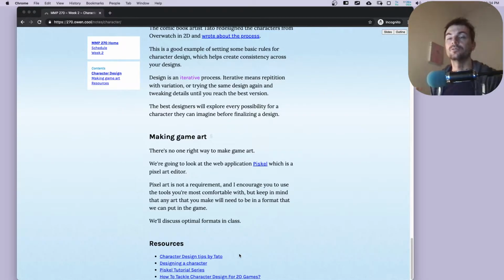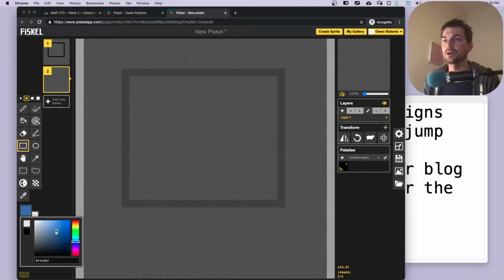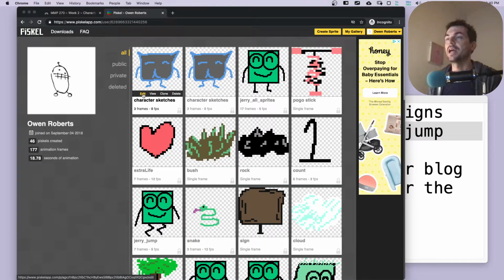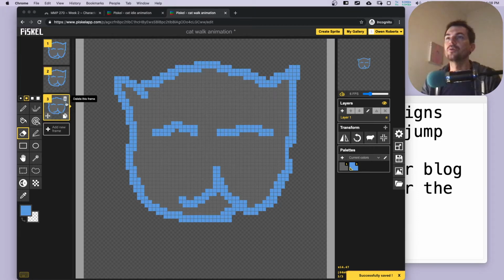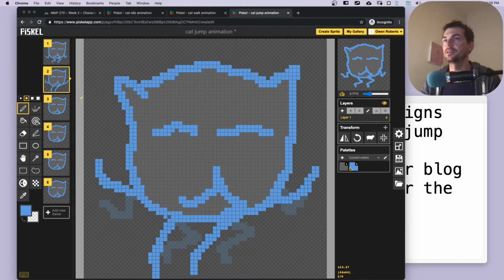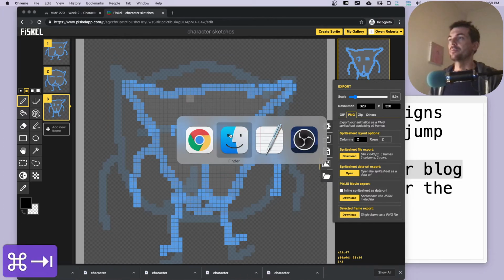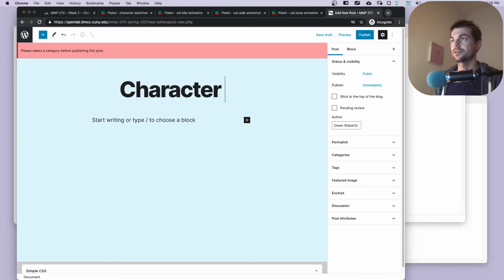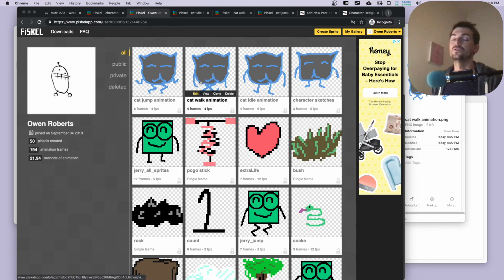Character Design with Piskel ~ MMP 270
Demonstration using Piskel editor to create art for the character design assignment for MMP 270.

00:00 - Intro and overview
02:30 - Piskel editor and profile
04:00 - Character design
11:00 - Cloning sprites and idle animation
15:00 - Walk animation
19:00 - Jump animation
22:30 - Exporting character sketches for blog
26:50 - Exporting animations for blog and game
30:50 - Adding image to blog post